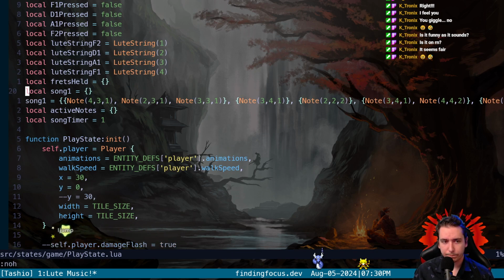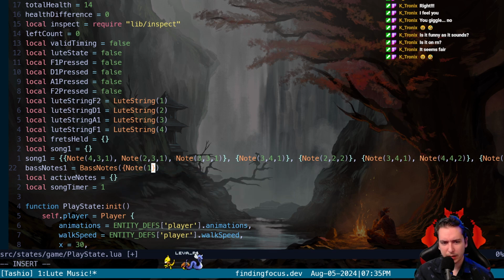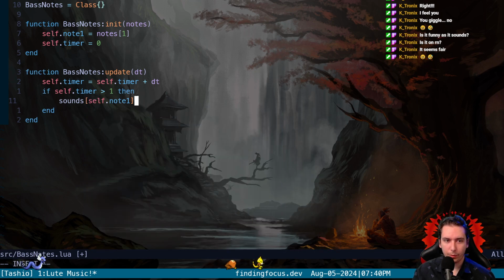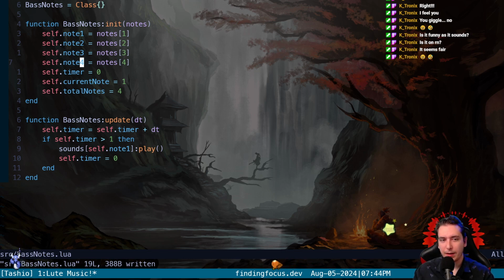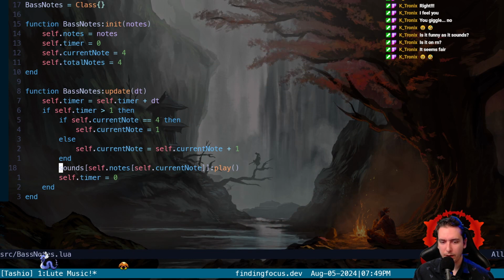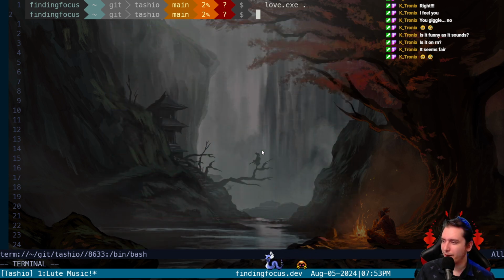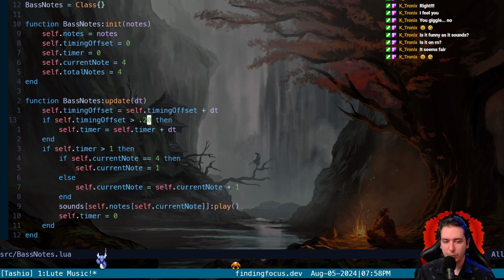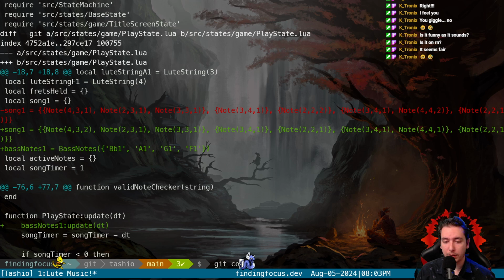Coding Bass Notes for my Indie Game's Lute System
git commit -m "added BassNote class, and BassNotes table"

Lua Programming Devlog #414: August 5th, 2024